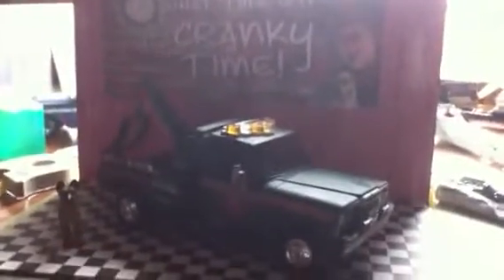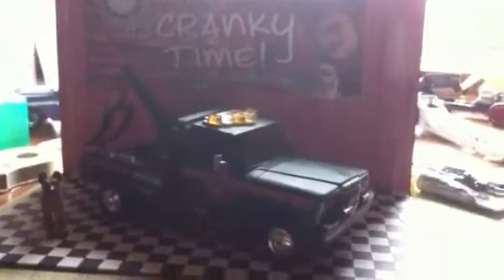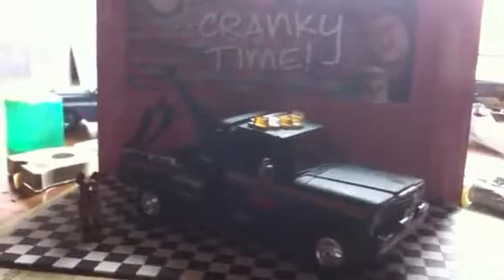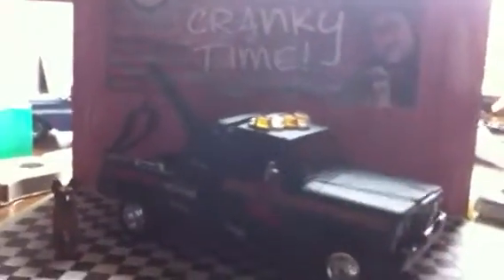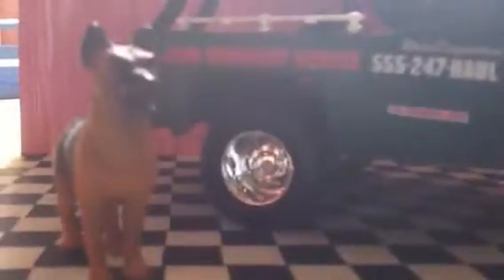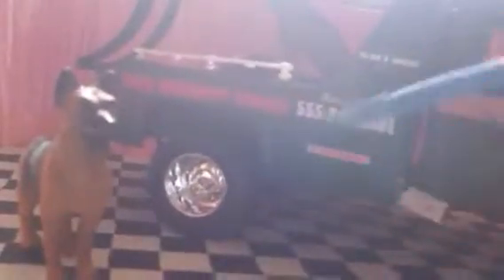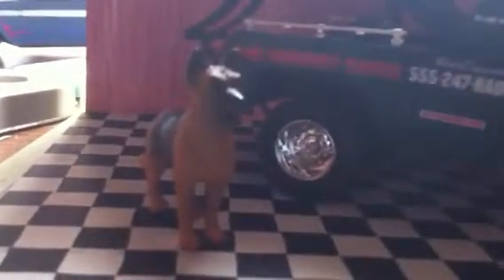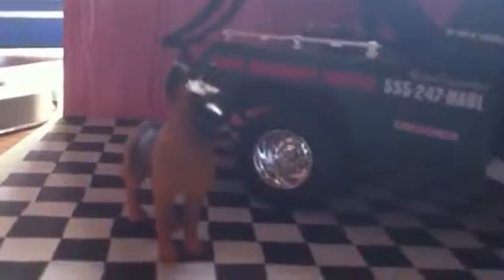Jeep tow truck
Revell jeep honcho front and the 77 gmc wrecker truck. 1:25th scale